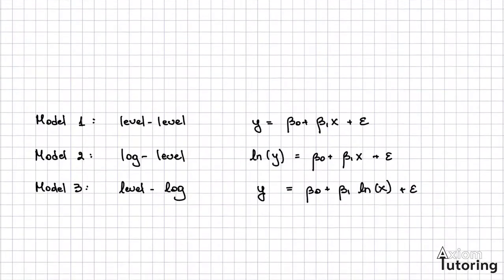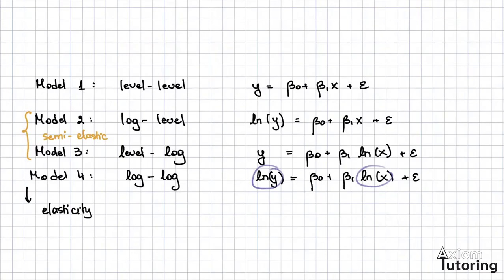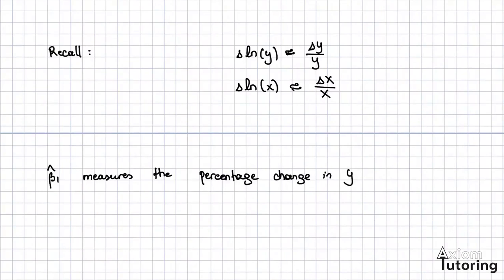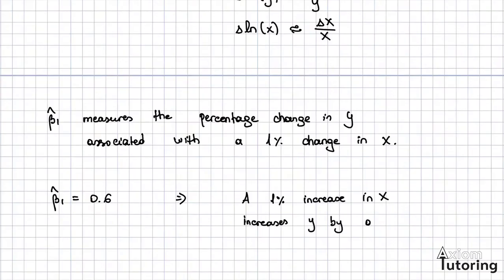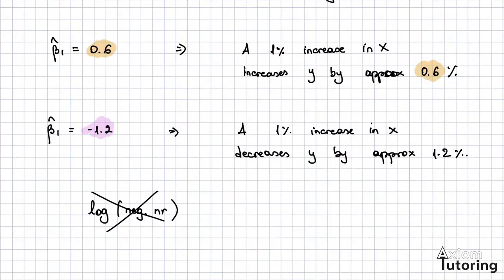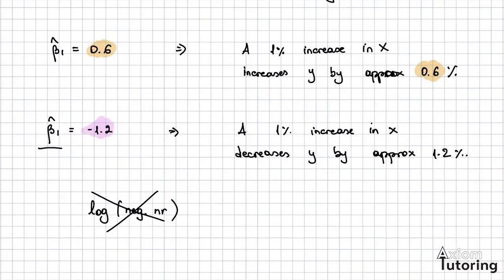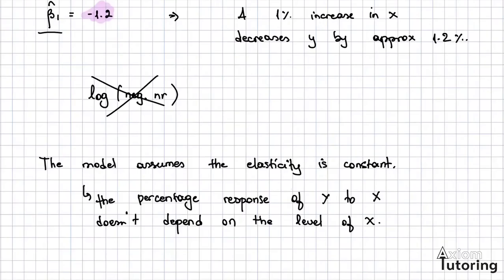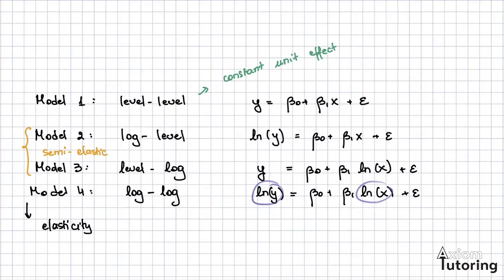112 Coefficient interpretation Log log model intuition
In this video, we explore the final and most powerful model in introductory econometrics: the log-log model. We'll break down its structure, where both the dependent and independent variables are in logarithmic form, and explain how to interpret its coefficients as elasticities. Discover why this model is favored for its assumption of constant elasticity and how it differs from previous level-level, log-level, and level-log models. Understand the practical implications of positive and negative elasticities and clarify a common misconception about their signs.